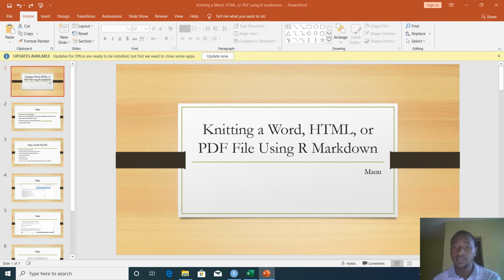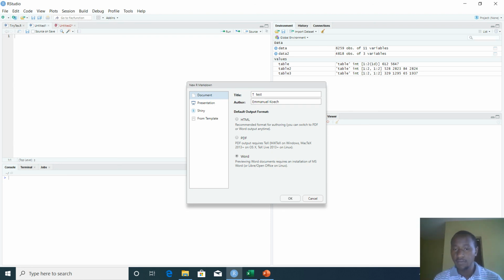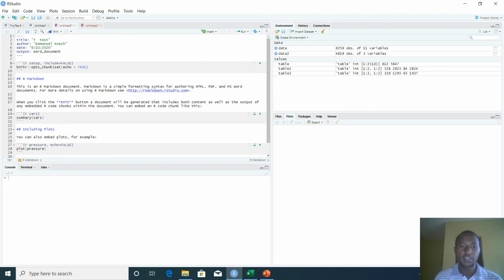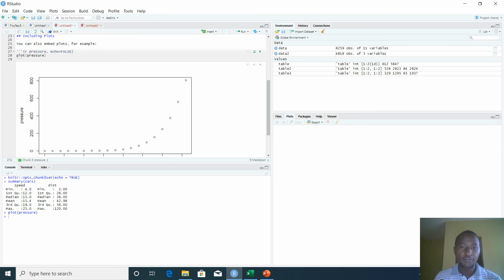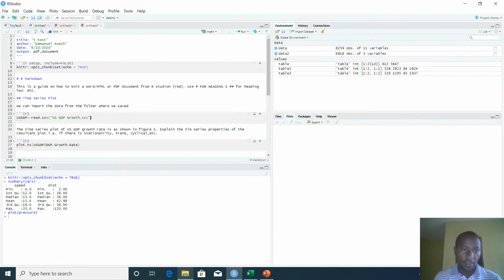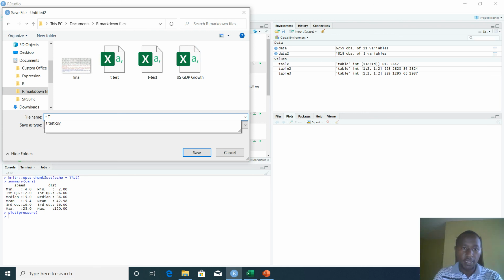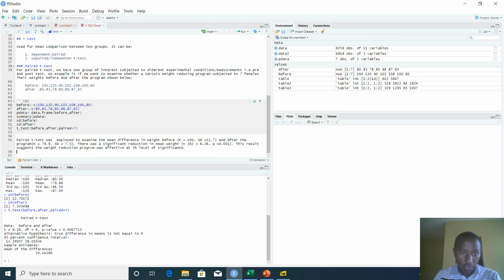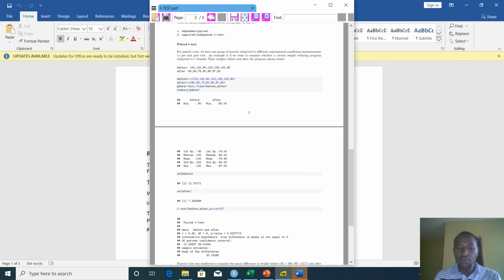Knitting a PDF/HTML/Word document Using R markdown: R Studio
Guide on how to knit a PDF/Word/HTML file using R markdown.